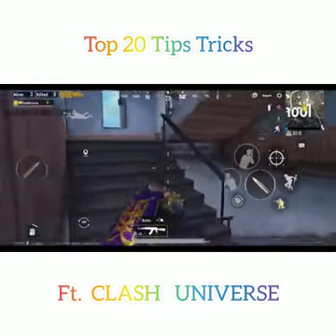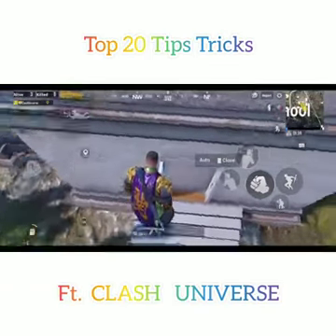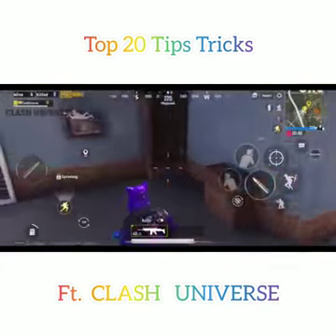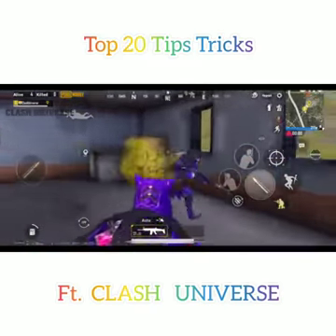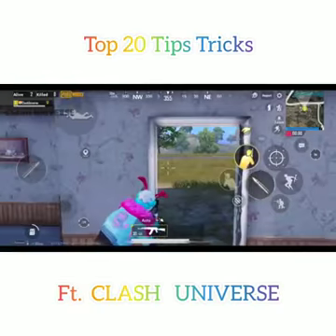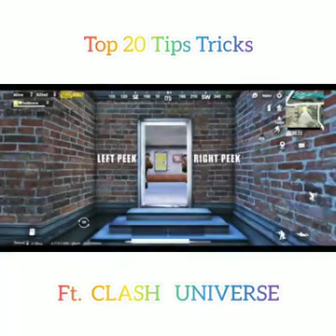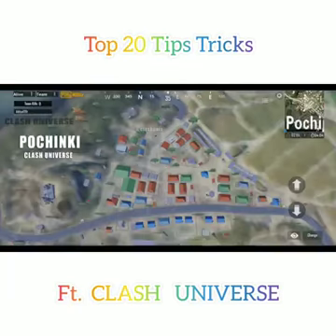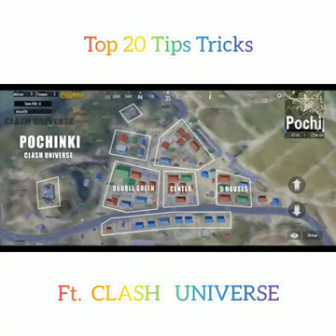TIPS DAN TRICKS PUBG | PUBG MOBILE